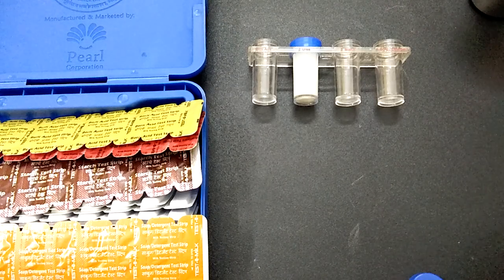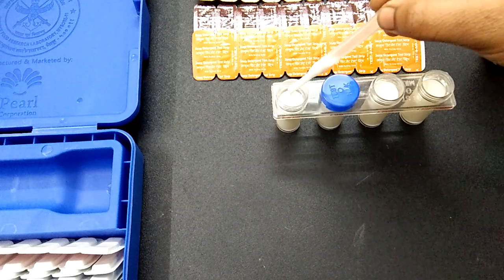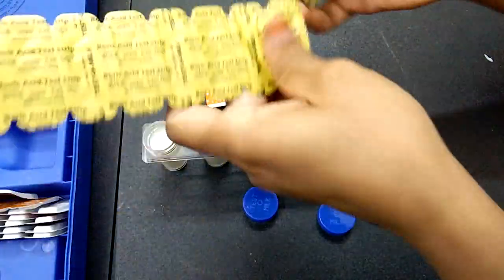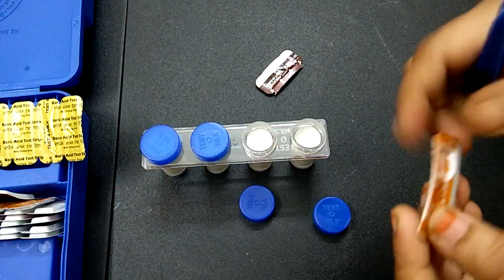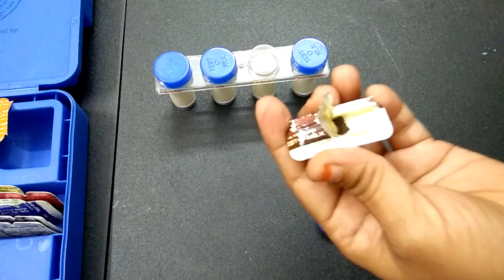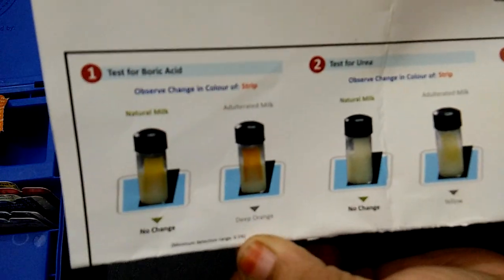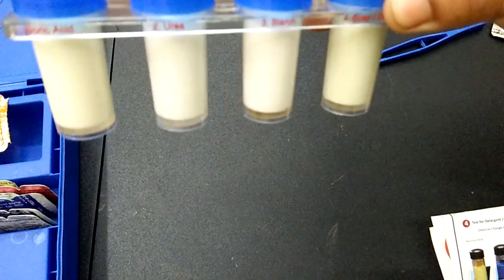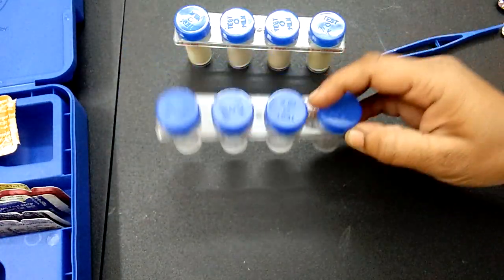Milk Test - Part 2 - Boric Acid Test - Starch Test- Soap/Detergent Test - using Test o Milk kit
Milk Adulteration test - Part 2 - Boric Acid Test - Starch Test- Soap/Detergent Test - using Test o Milk kit